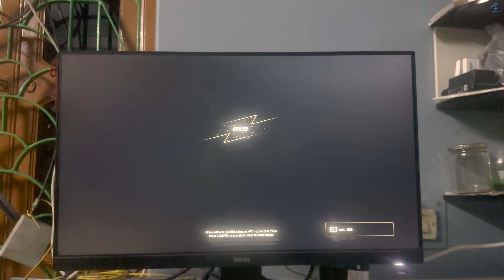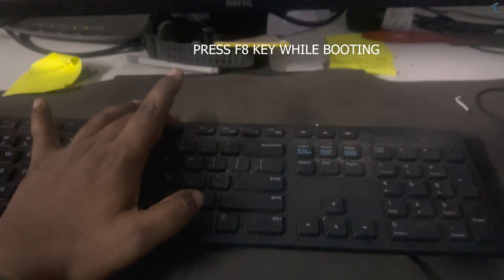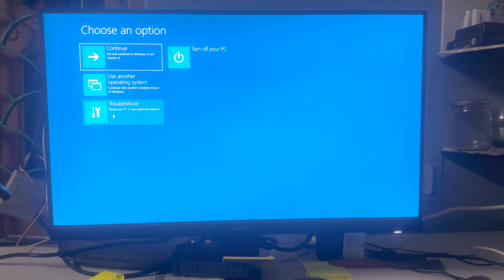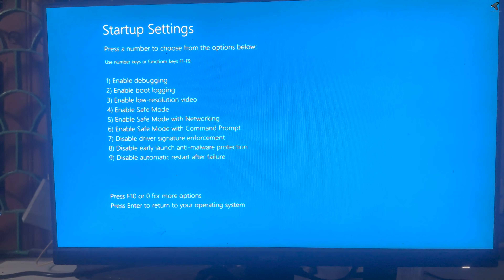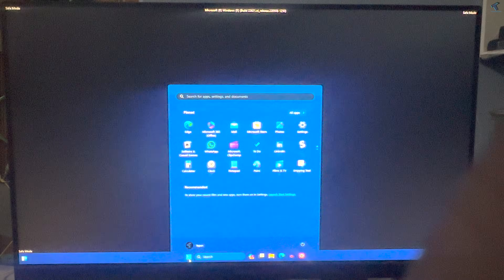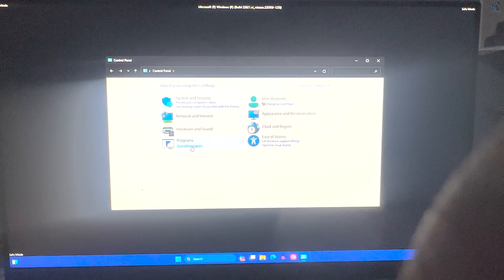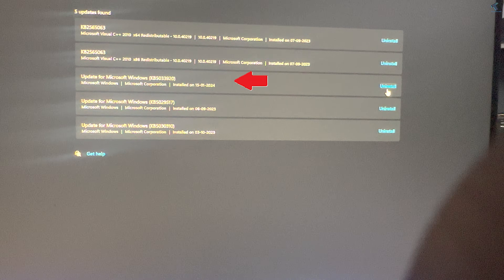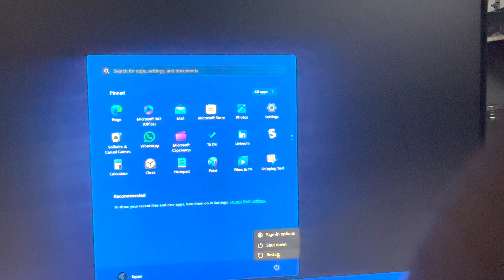How To Fix Windows 11 Keeps Restarting After Update [Solved]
Here in this video tutorial, I will show you guys how to fix Windows 11 keeps restarting after updates. So here is my simple solution for this update restart looping problem.